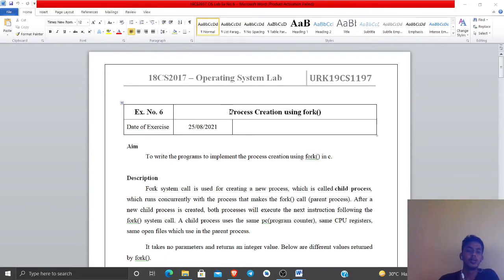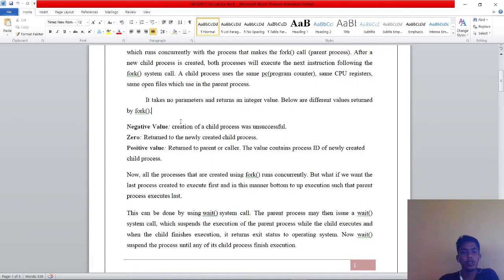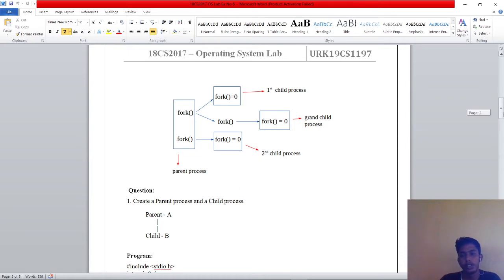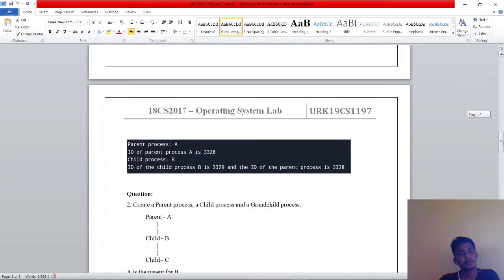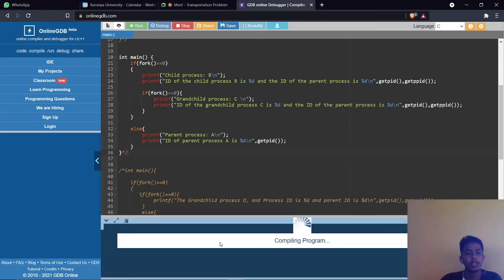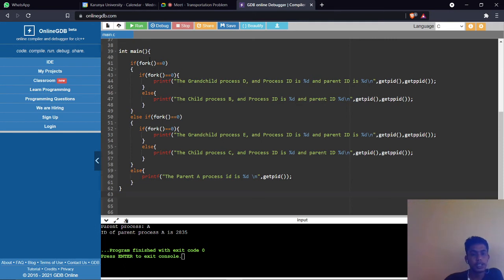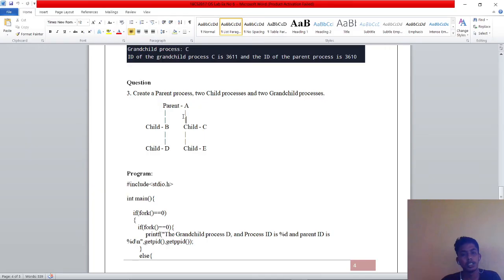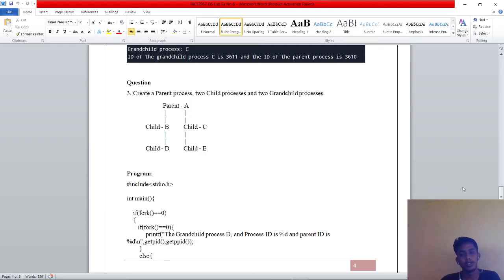Process creation using fork